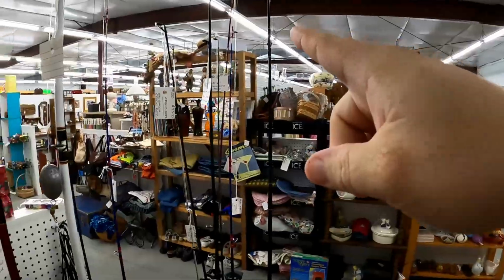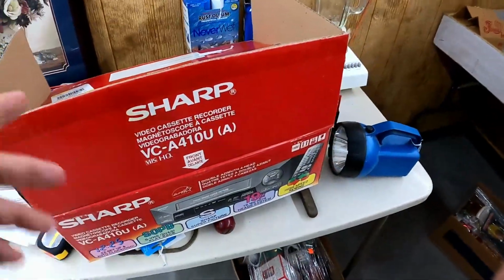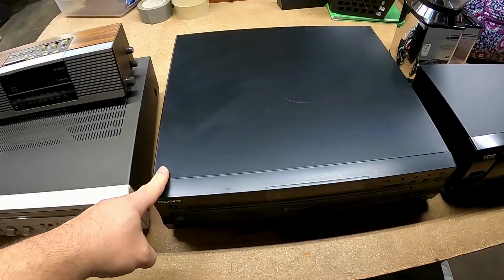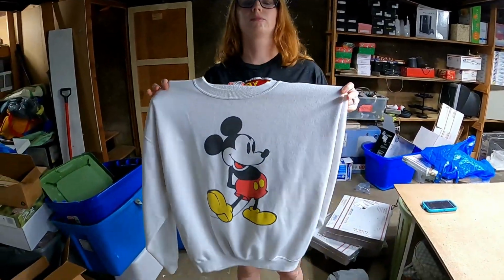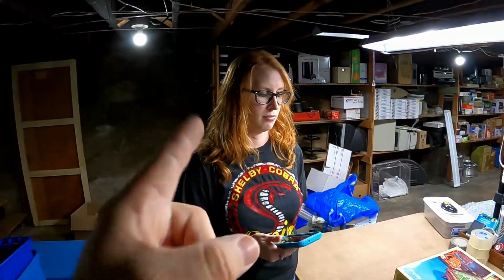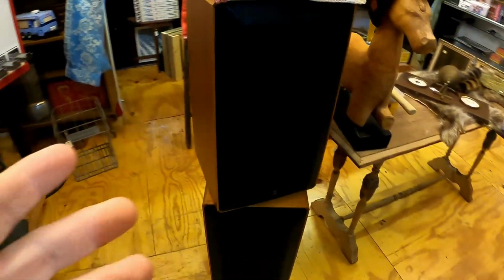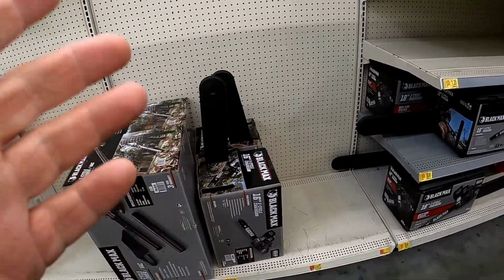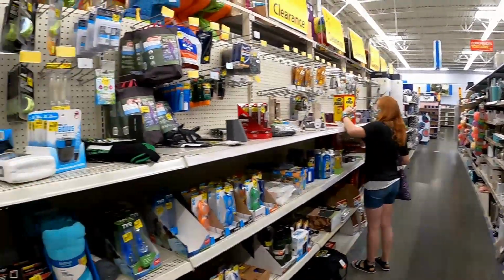Electronics In The Box? Yes Please! Always Buy These For Huge Profits!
0:00 Antique Mall Finds
3:19 Coin Pushing SCORE
3:50 Auction Electronics SCORE!
7:18 Pulling Orders W Francis!
11:56 Speaker Score
15:01 Walmart Clearance Scores!

✅ ANY CORRESPONDENCE CAN BE SENT TO:
JOHN JOHNSON
NEVERMORE ANTIQUES
117 EAST MAIN
FREDERICKTOWN MO, 63645